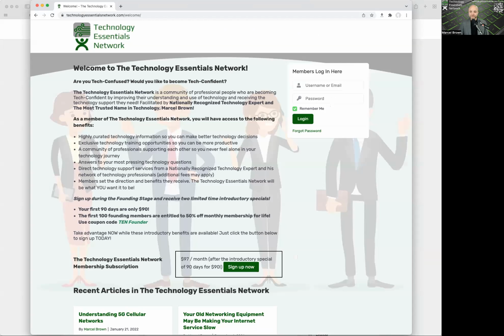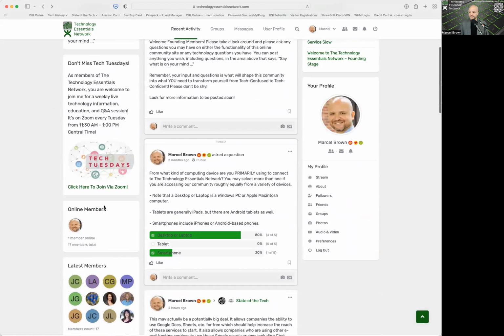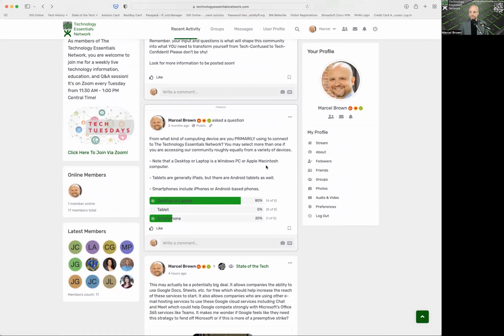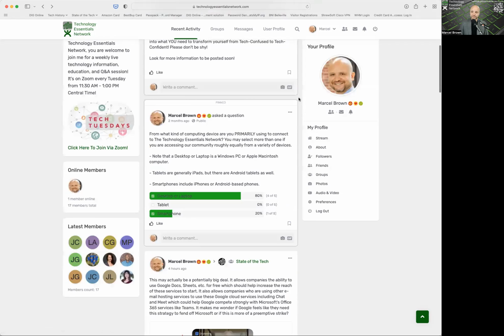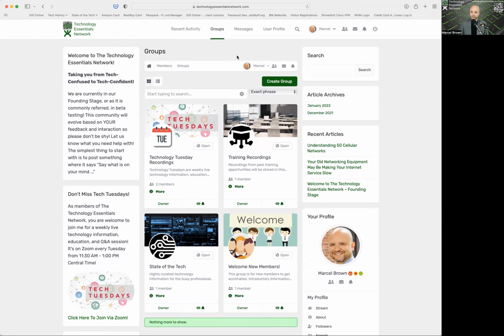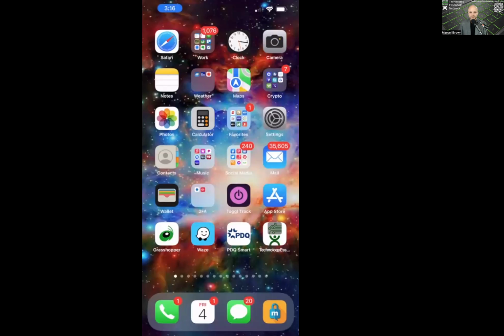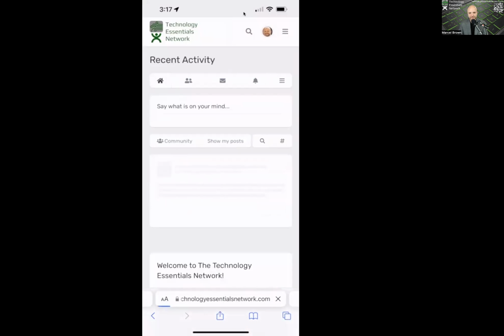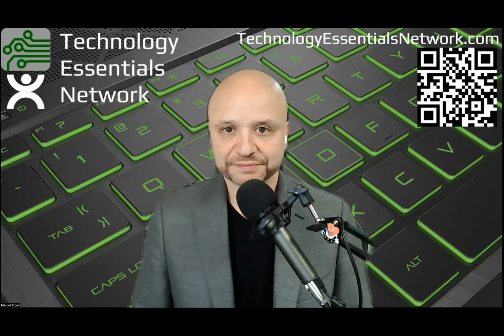Technology Essentials Network Introductory Video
A video showing the basic functioning of The Technology Essentials Network a new community for small business professionals who want to be able to make better technology decisions and make themselves more valuable by increasing their knowledge of technology essentials.